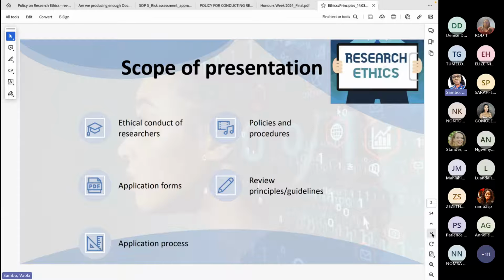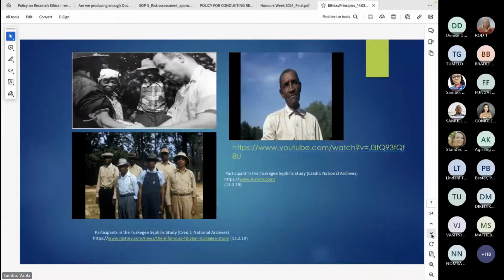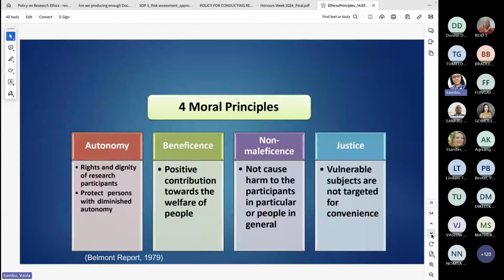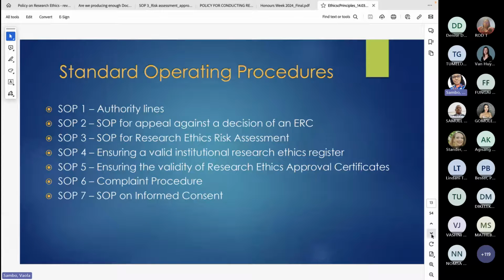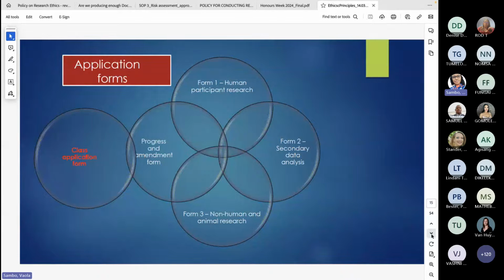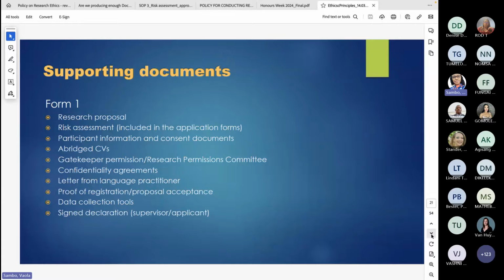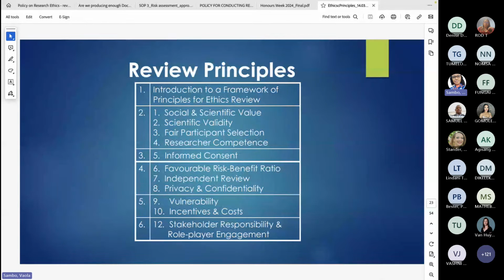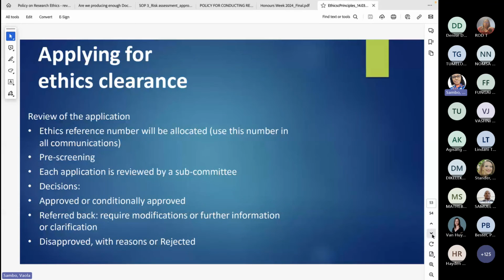2024 DBM Honours Week: 14 Research ethics